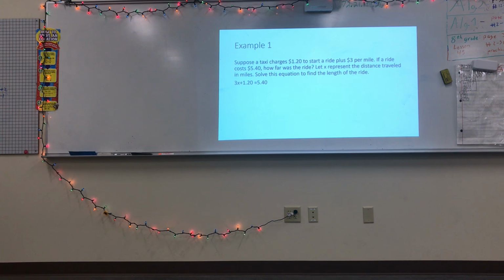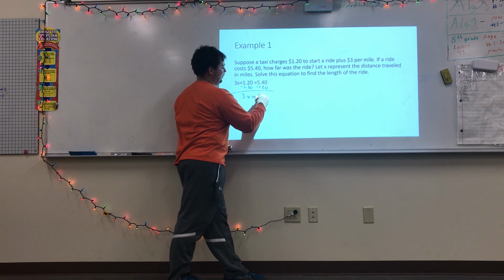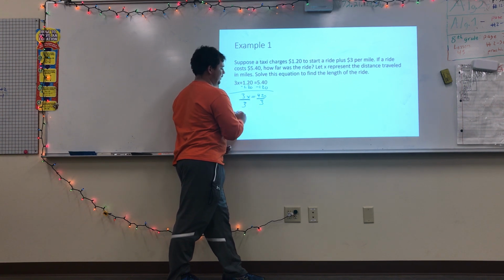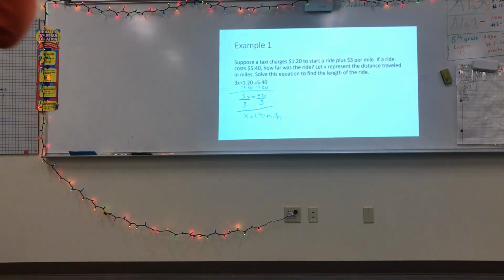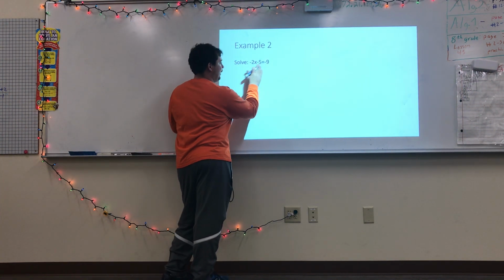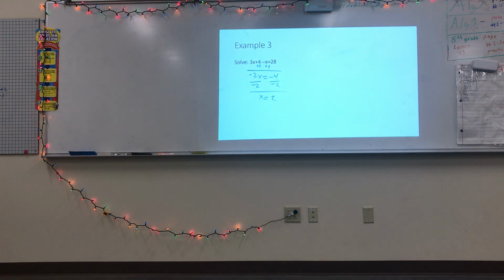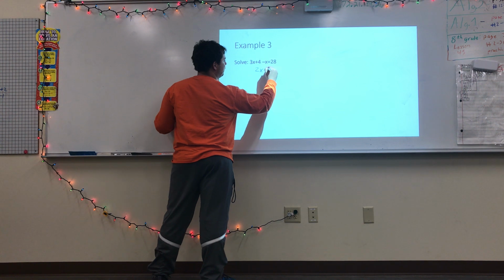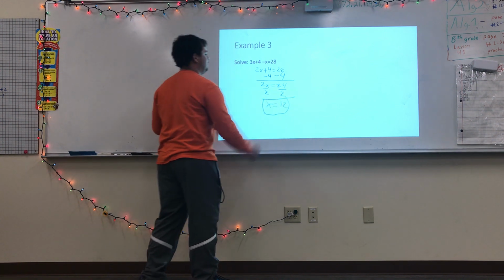8th grade Lesson 50